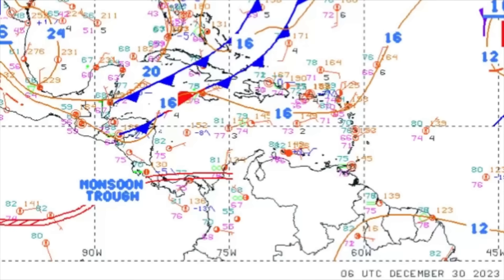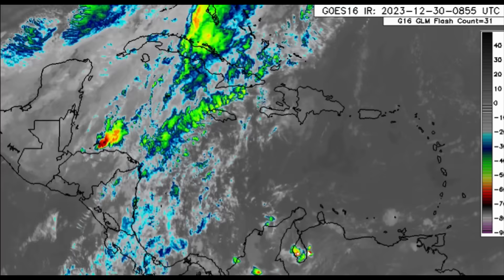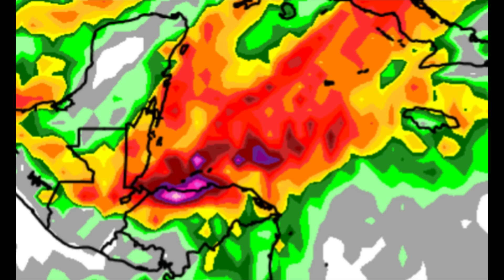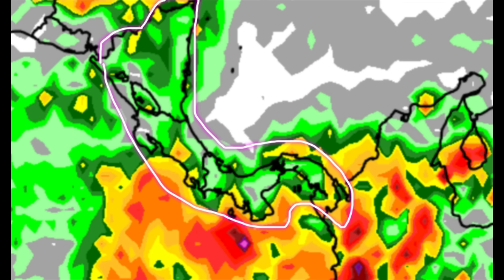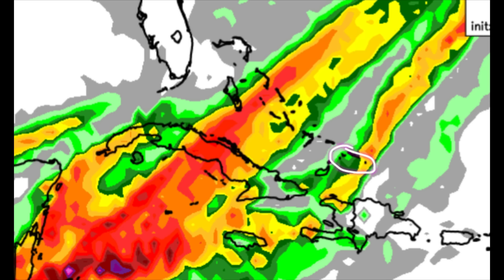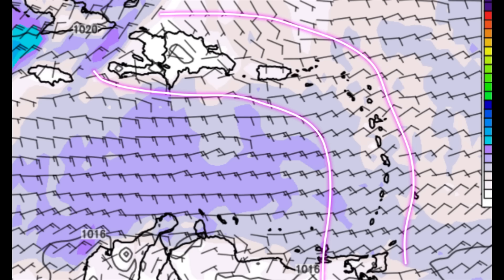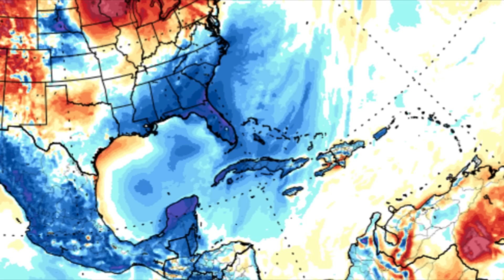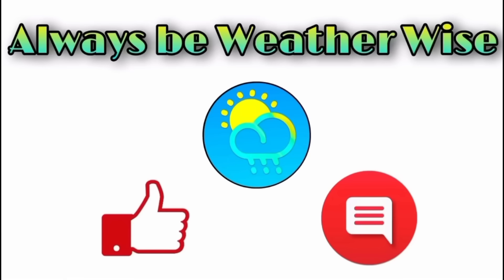Caribbean impacted by frontal system, substantial effects likely • (30/12/23)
A frontal duo is inducing impacts in portions of the Caribbean that will continue for a little while.